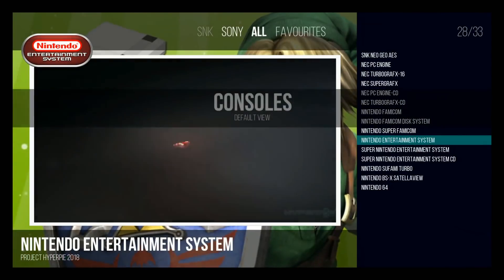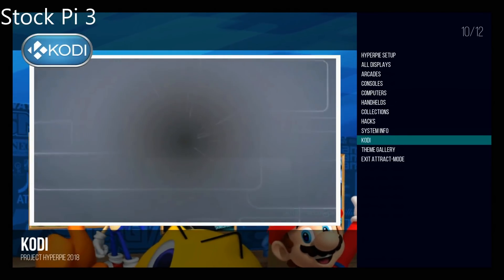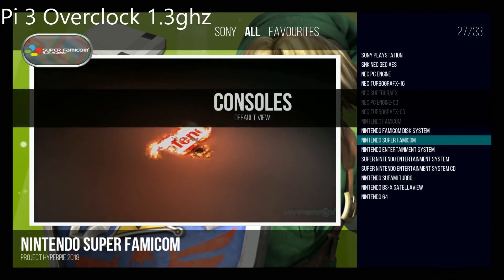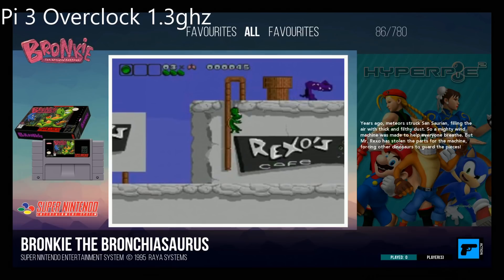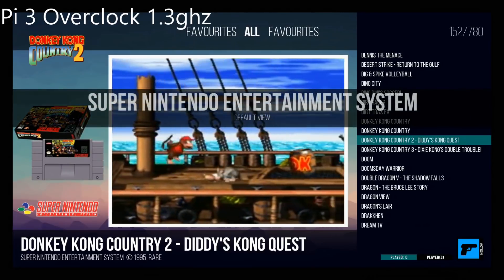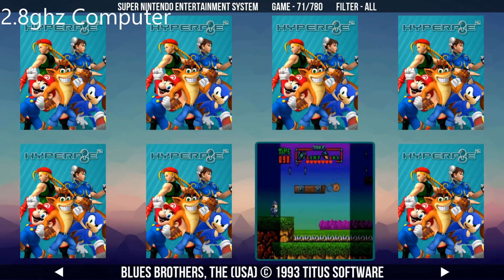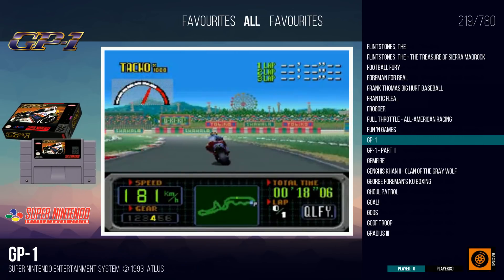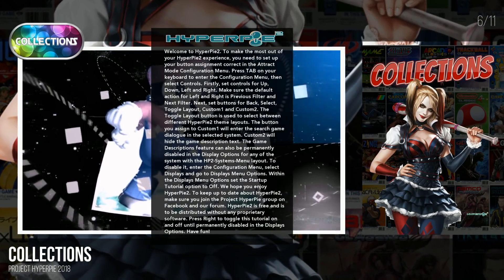Project Hyperpie V. 2 Overclock and PC Speed Comparison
Testing on Overclocked Pi 3 and PC lets see the performance difference.

Amazon Approved Products

400gb micro sd
256gb micro sd
200gb micro sd
128gb micro sd
64gb micro sd
32gb micro sd
16gb micro sd